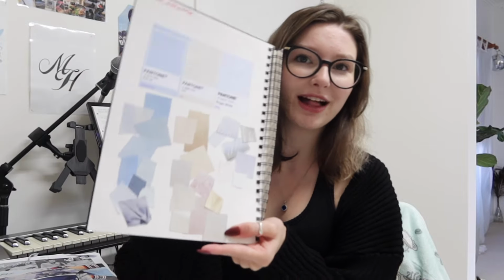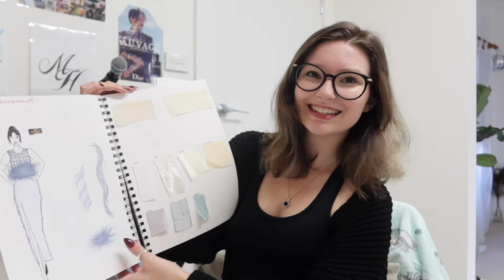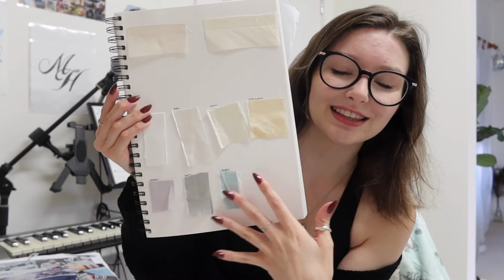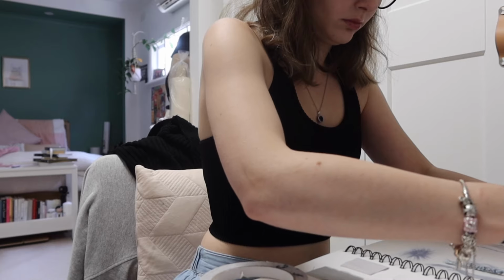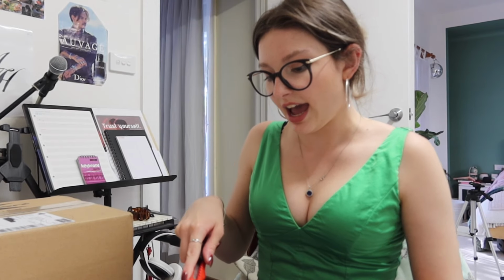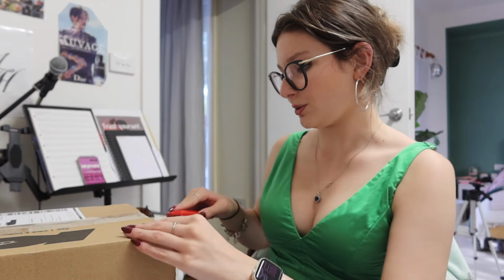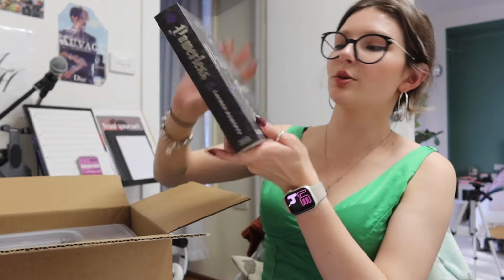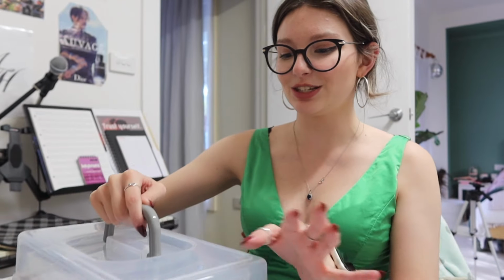UNI VLOG 🤍 | sewing, what's in my design journal, illustrating, fabric shopping, dumplings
Hi everyone! This vlog is very much focused on my class life as I didn't really do much stuff other than uni work.

Socials:
Instagram (lifestyle): @emaychuh
Instagram (fashion and art): @marie.helene.art